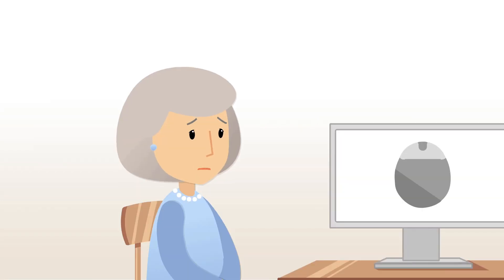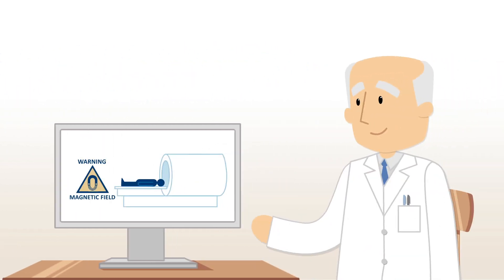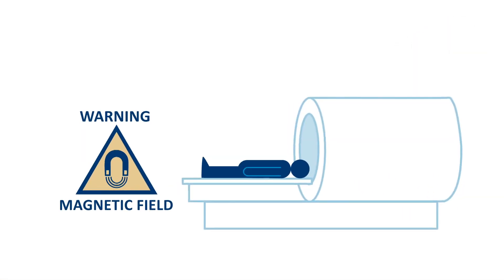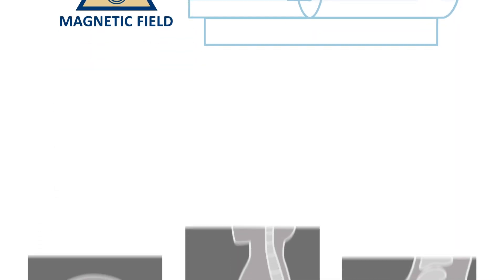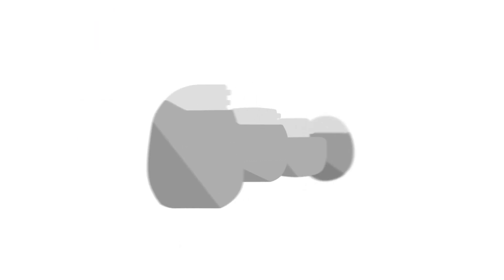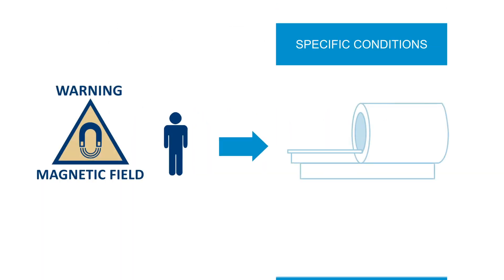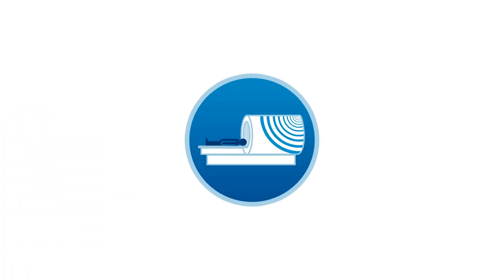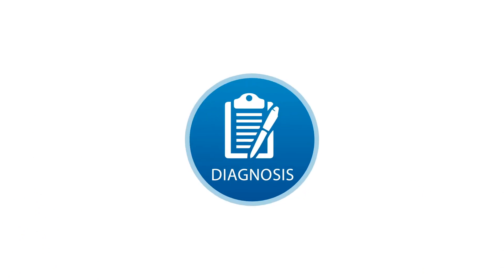Diagnostic Modalities available to Deep Brain Stimulation Patients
Video courtesy of Boston Scientific. The EPDA had no involvement in the making of this video.